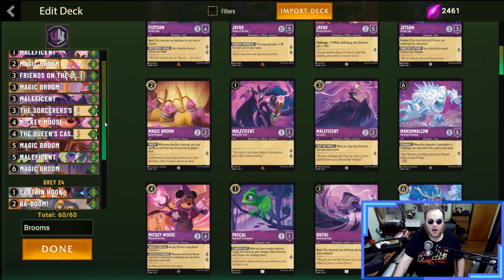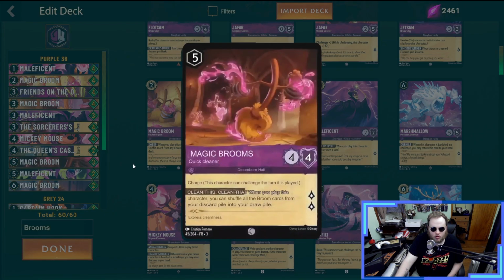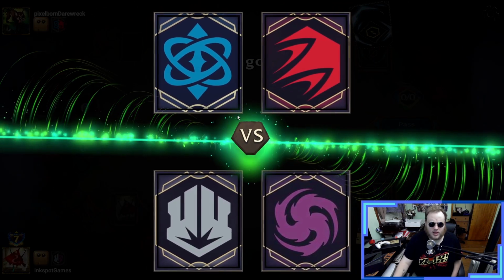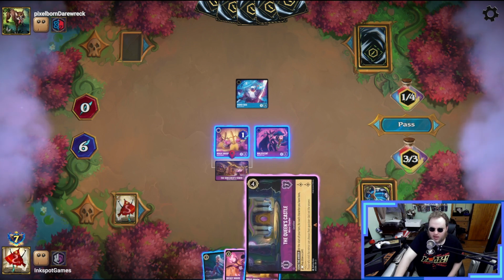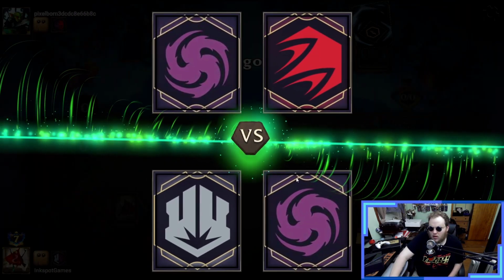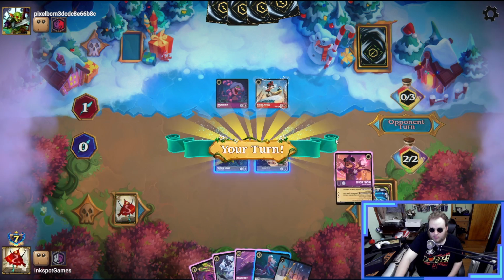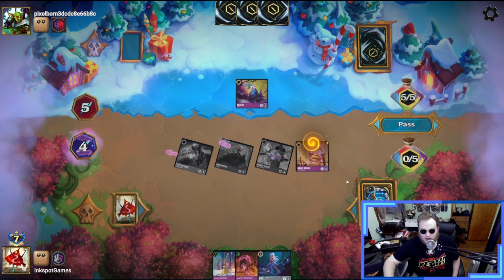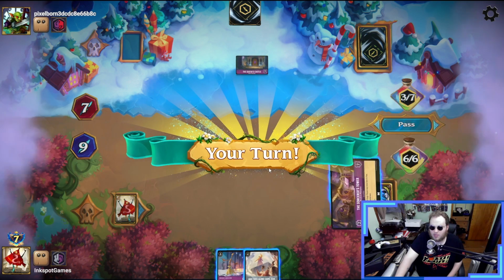Deck of the Week: Magic Brooms (Amethyst/Steel) | Disney Lorcana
All Disney's Lorcana art, assets, names, etc are property of The Walt Disney Company and Ravensburger